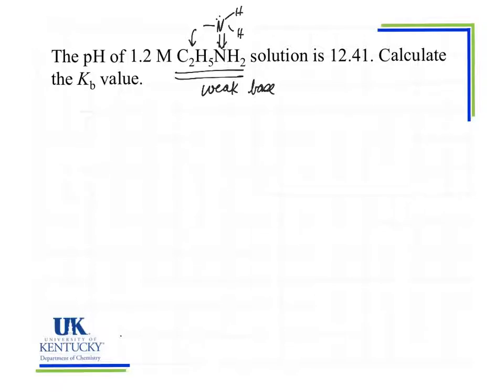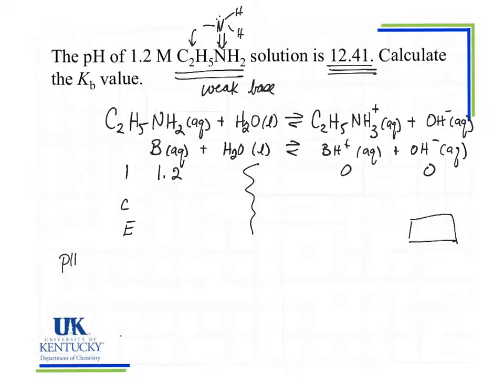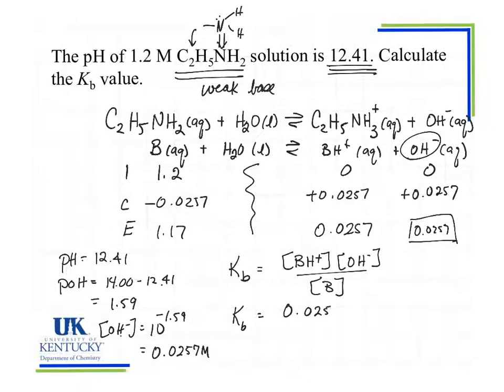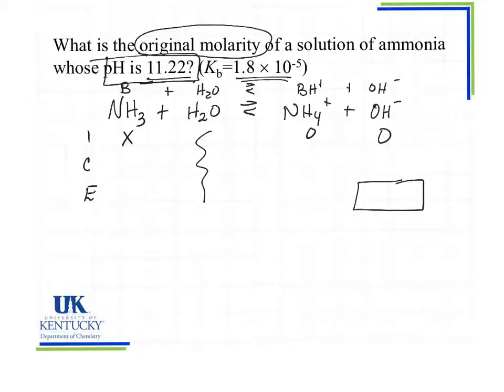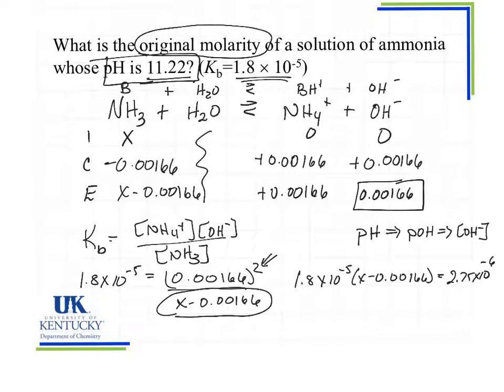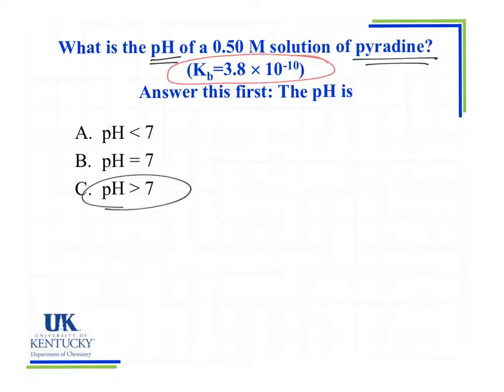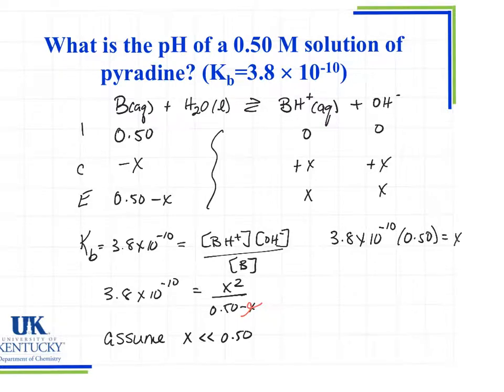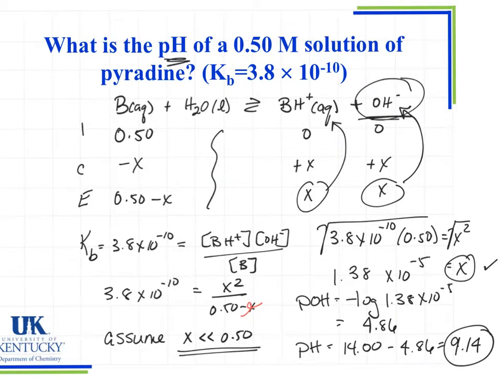14.07B Calculations of Weak Bases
Three example problems of solutions containing weak acids